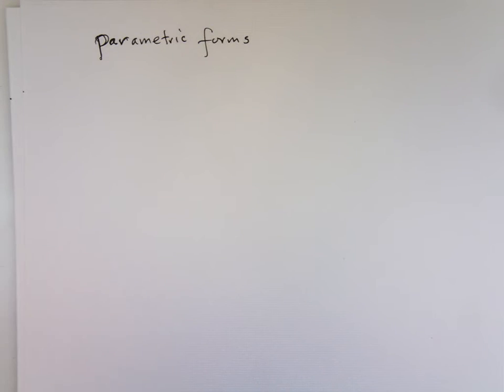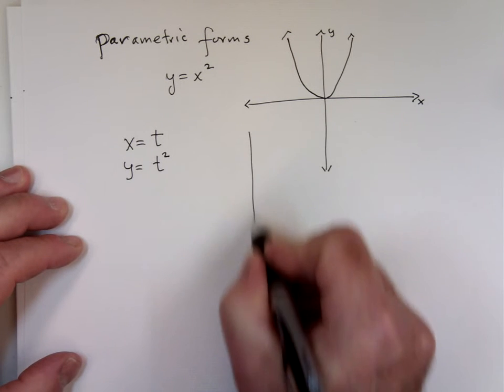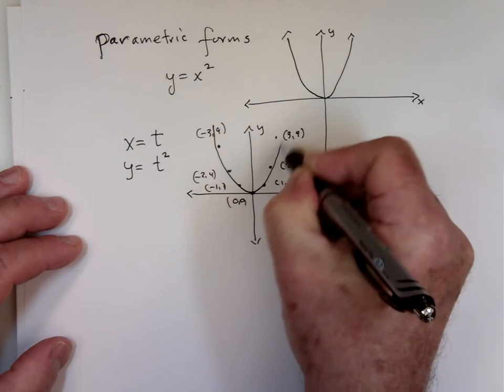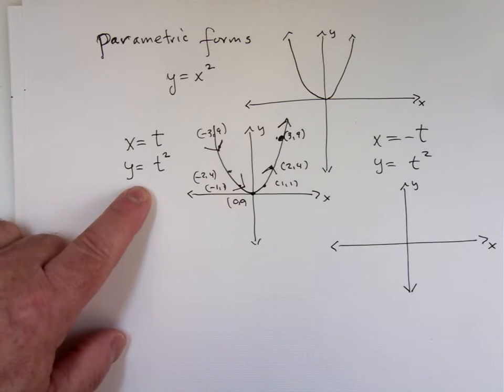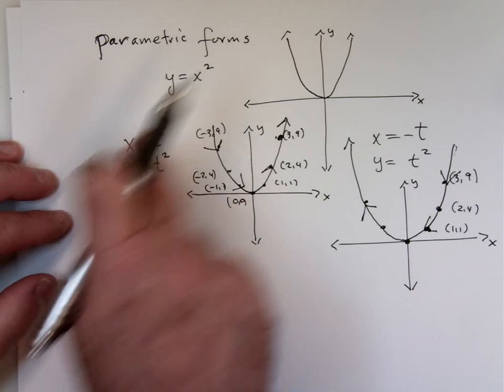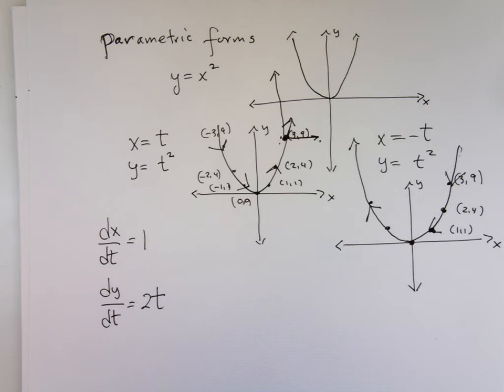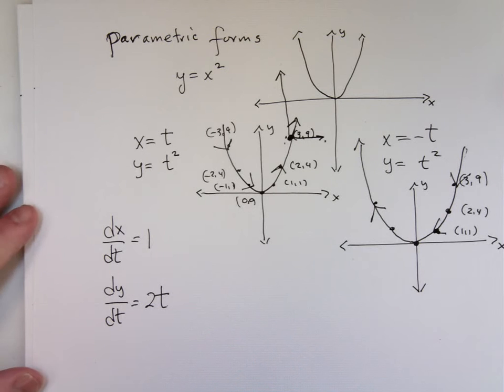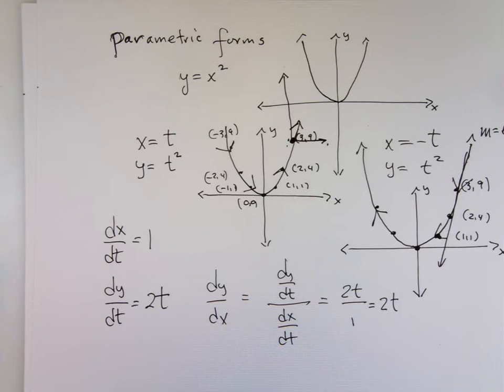Calculus 3 Parametric Forms (1)